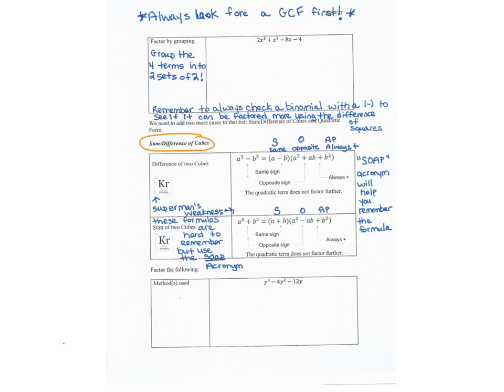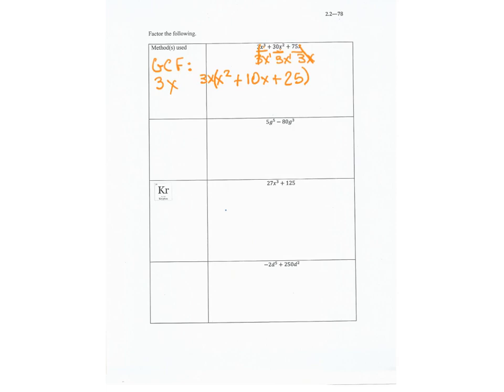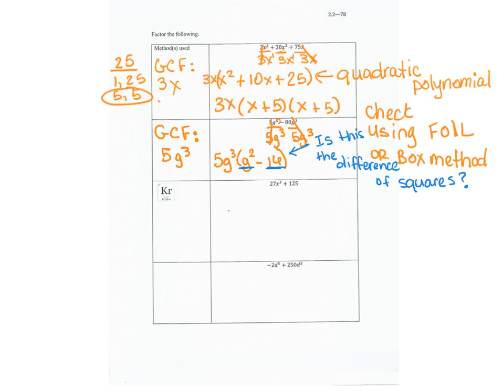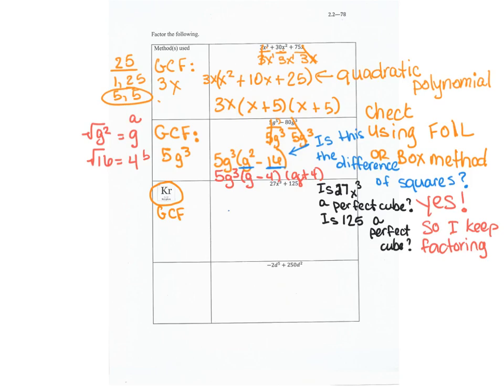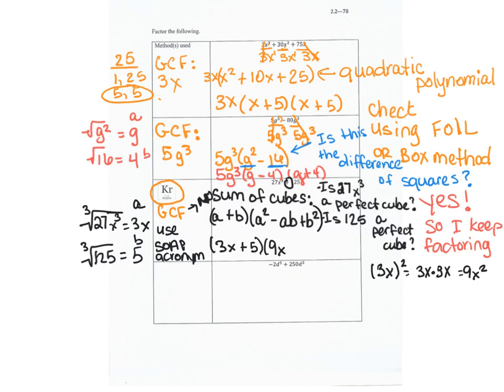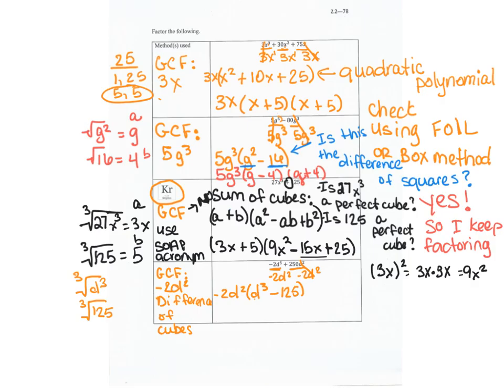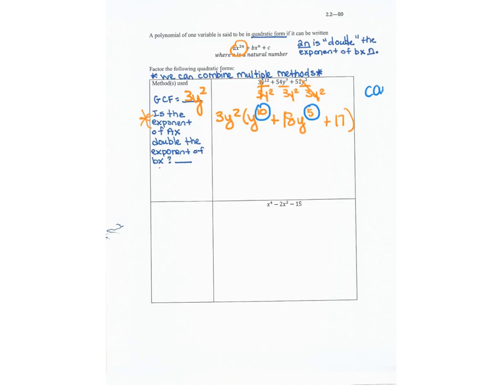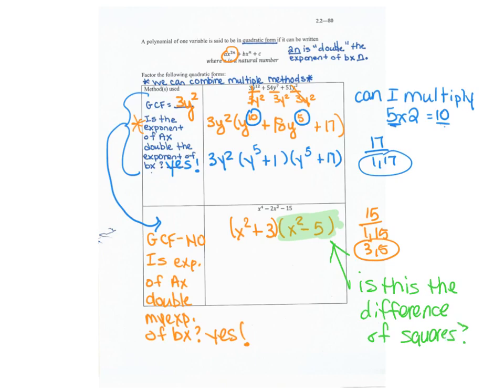A SS 2 & A APR 3 Polynomials video 2 Wilkins